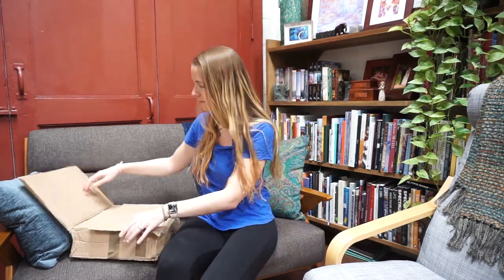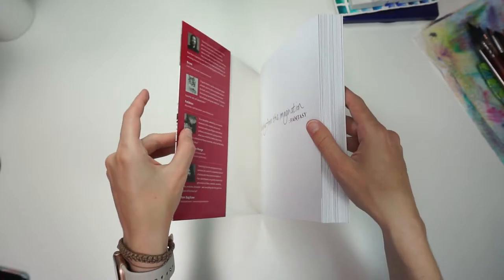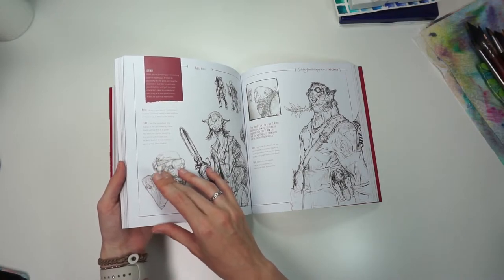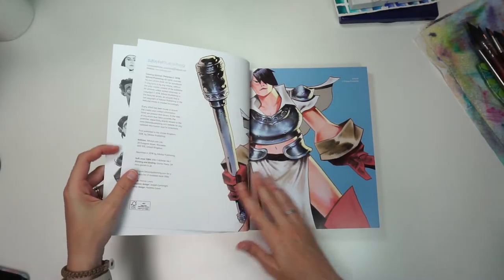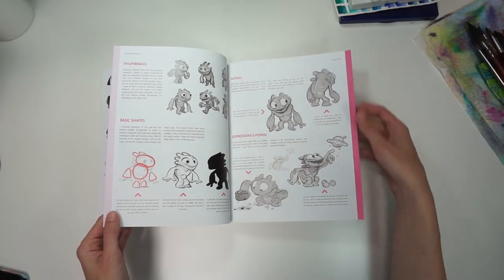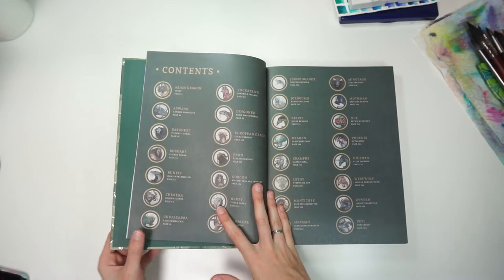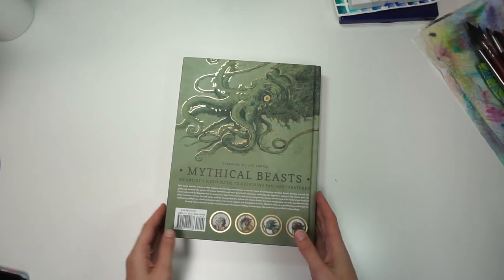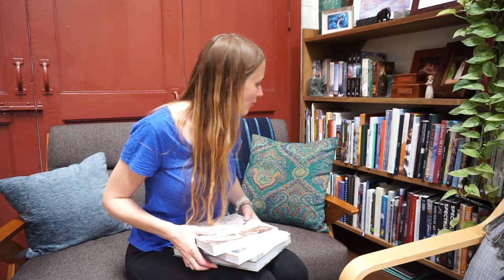Fantasy Art Book Review - 3D Total Publishing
Today we are doing an art book review with 3 new fantasy art books from 3D Total Publishing. Join me as we flip through these beautifully designed art books filled with sketches of characters and creatures, artwork from hundreds of artists.

A huge thank you to 3D Total for providing these books for free in exchange for my review. You can view more books by them

ABOUT

Hi! I am a fantasy artist & illustrator. I create whimsical fantasy paintings in watercolor & digital media.